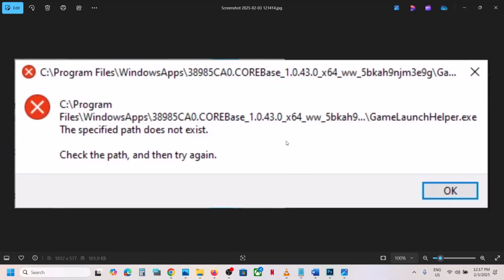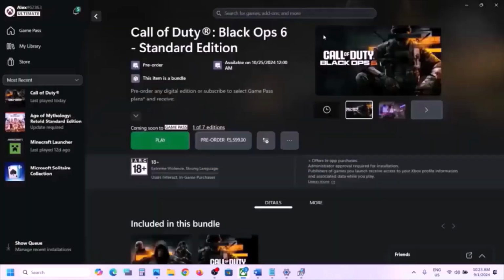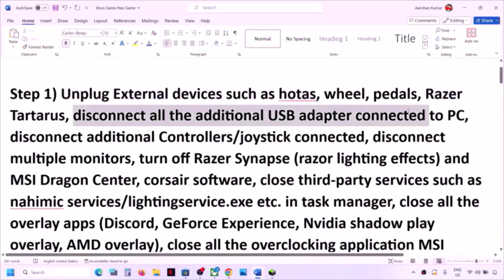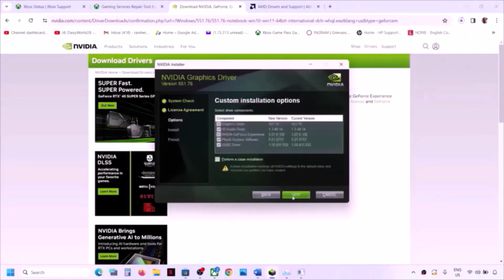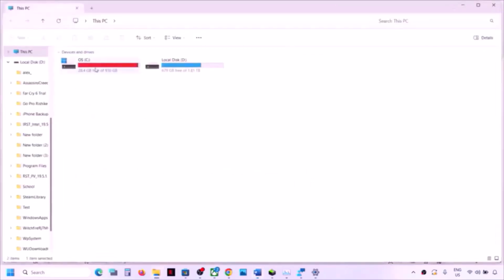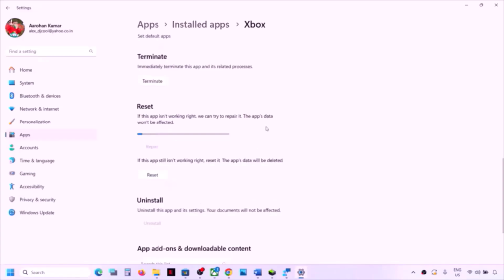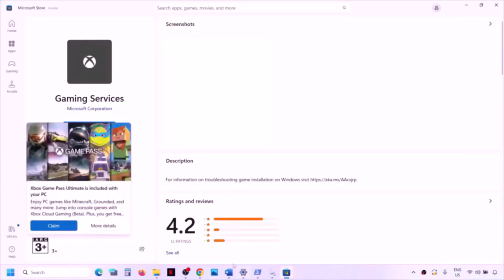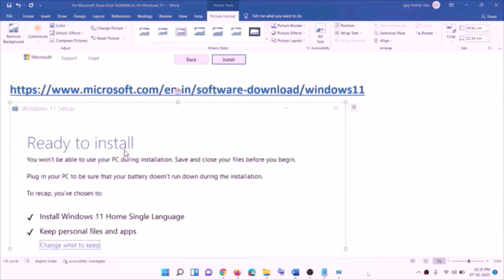Fix Black Ops 6 Not Launching Error C:\ProgramFiles\WindowsApps\GameLaunchHelper.exe On PC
Fix Call Of Duty Black Ops 6 Not Launching Error C:\ProgramFiles\WindowsApps\38985CA0.COREBase_1.0.41.0_x64_ww_5bkah9...\GameLaunchHelper.exe The specified path does not exist. Check the path, then try again.
Uninstall Faceit Anticheat, ReWASD, DS4, Remap Software
Make sure all add Ons related to Black Ops 6 is checked
Modify Installation
Uninstall the game and then install only the base game and then install BO6 from Call of Duty HQ Launcher
Step 8) Delete Microsoft Store Local Cache FilesC:\Users\Username\AppData\Local\Packages\Microsoft.WindowsStore_8wekyb3d8bbwe
IP Helper
Gaming services
Windows Update